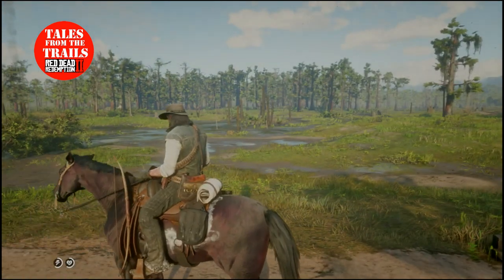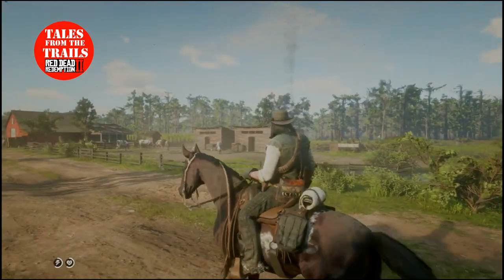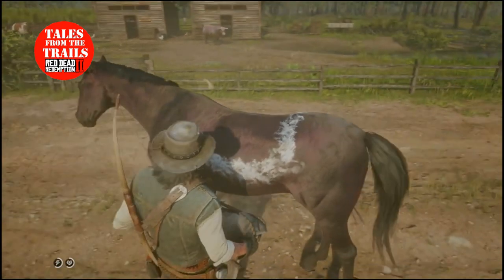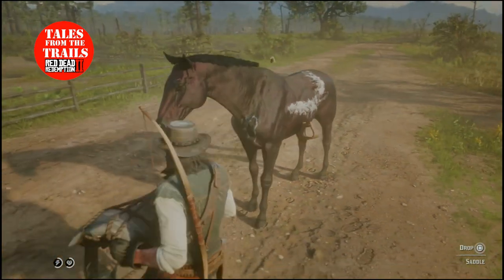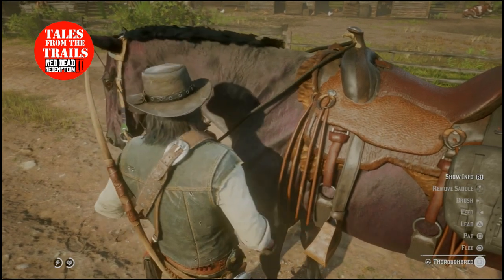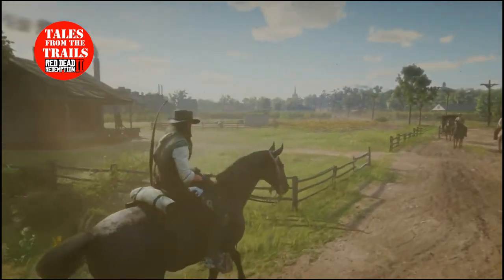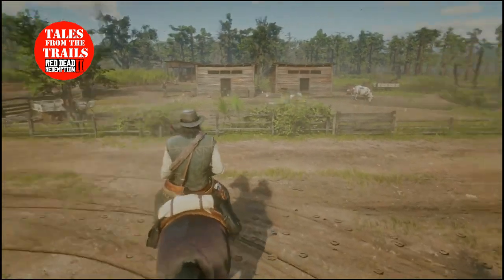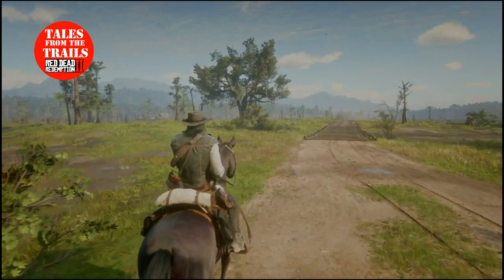🗣 RDR2: Sweaty Horse - Game Details - Red Dead Redemption 2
An easily overlooked detail of the game is the fact that if your horse is worked hard in a long gallop, especially in the sun or humid conditions. It will in fact become sweaty and this will show.

This also happens to horses pulling wagons.